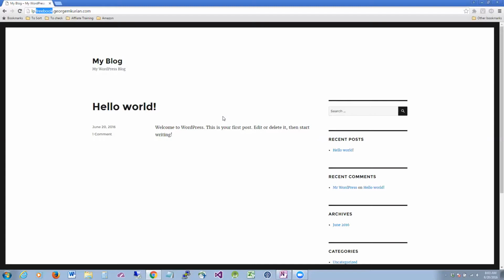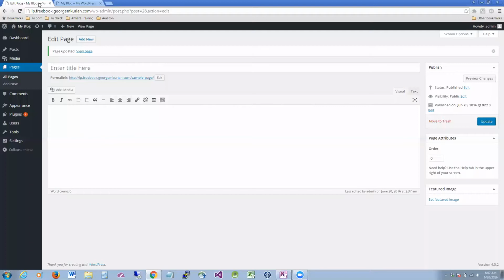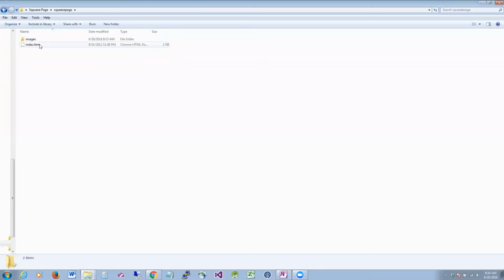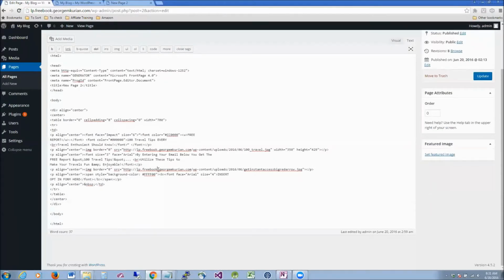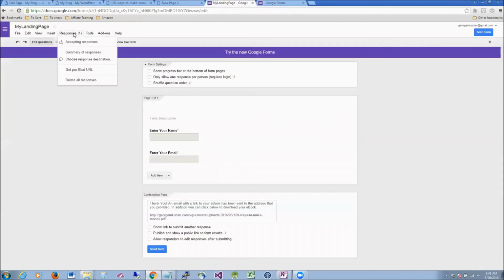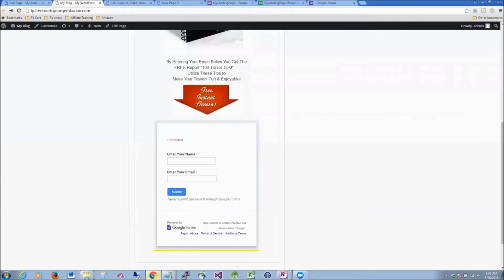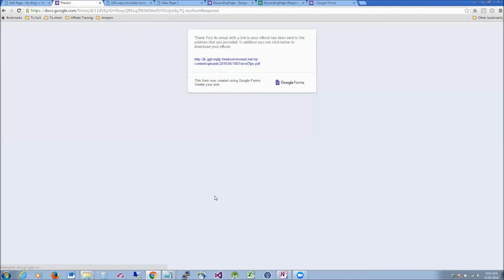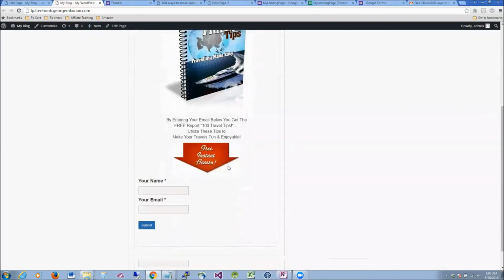Create Free Landing Page Using Google Form Part 3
We can use Google Form for creating Landing Page. This form can be embedded inside the Squeeze page or can be used for other purposes. The advantage is its free, can be configured to send email to the subscriber and also we can analyse all the collected email in single place.

In this video series I'm explaining how to create google form, How to embed this into wordpress site or change the google form to blend with the background of the form. Also I'm covering how to configure automated mail system which notifies the subscriber of the free book and also checking the collected emails.

Use this technique for creating your own landing page or squeeze page.

I've given the templates and the details of how to go about this process in my website which is